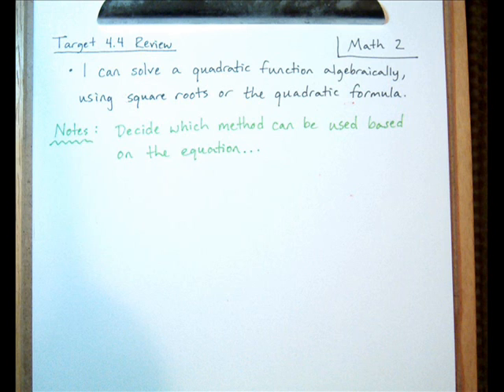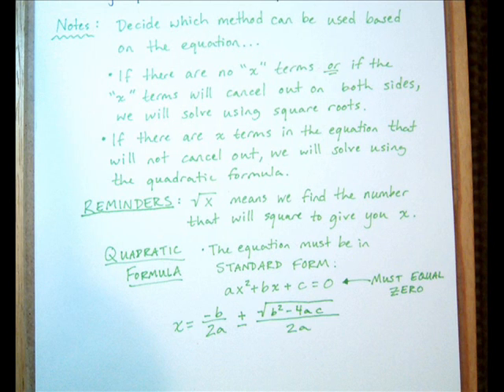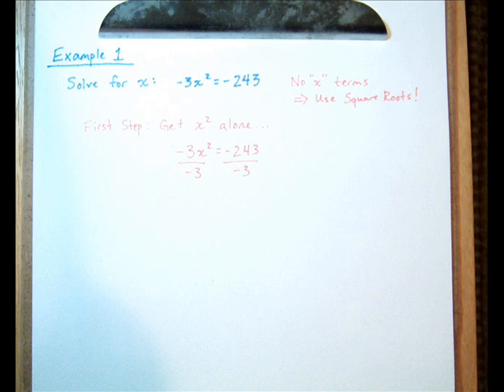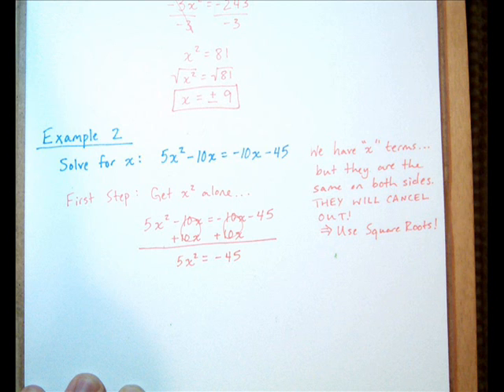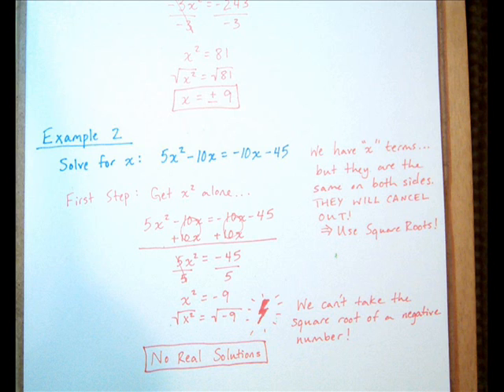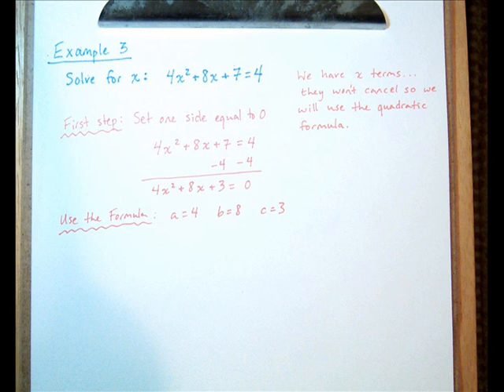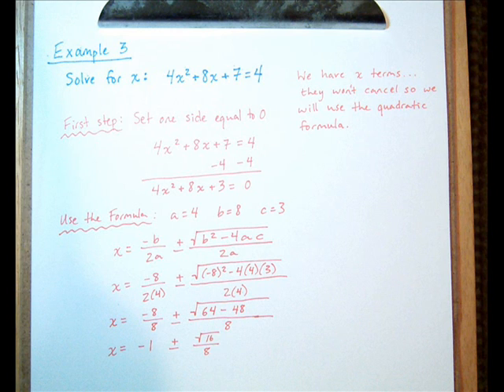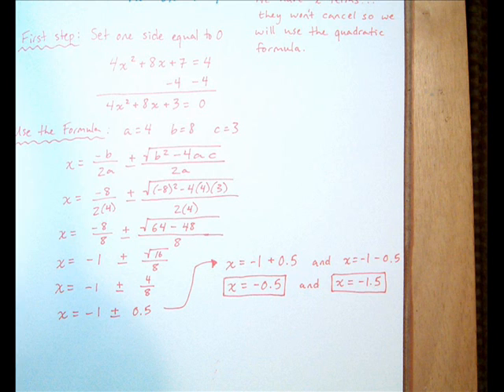Math 2 Honors - Target 4.4 Review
Target 4.4 deals with solving quadratic equations algebraically, using square roots or the quadratic formula.